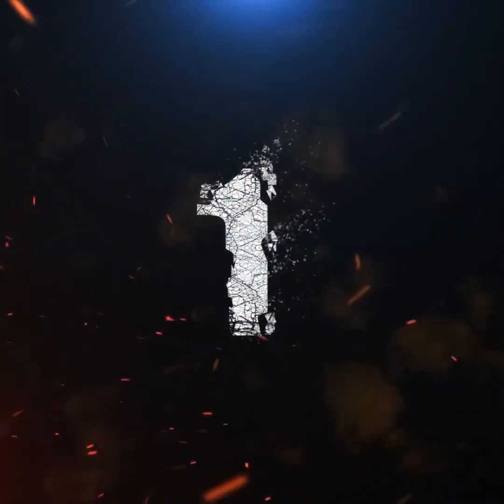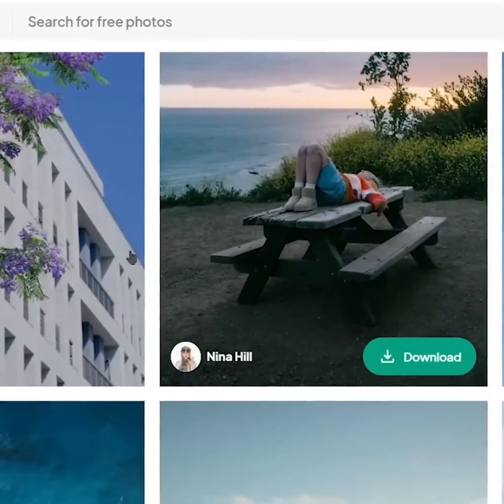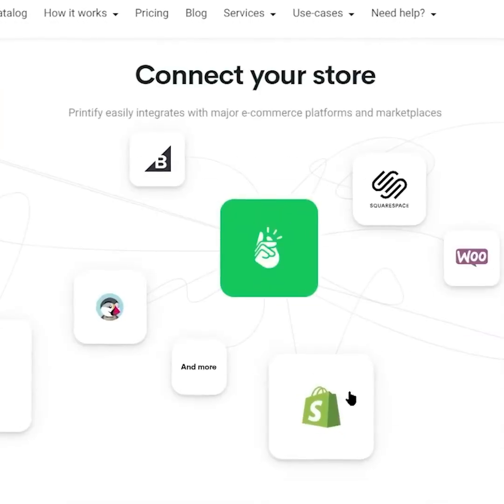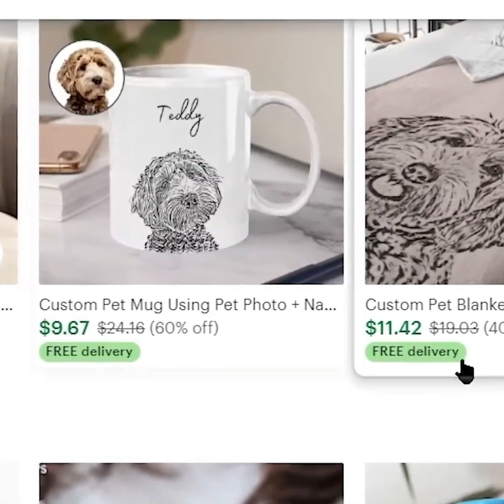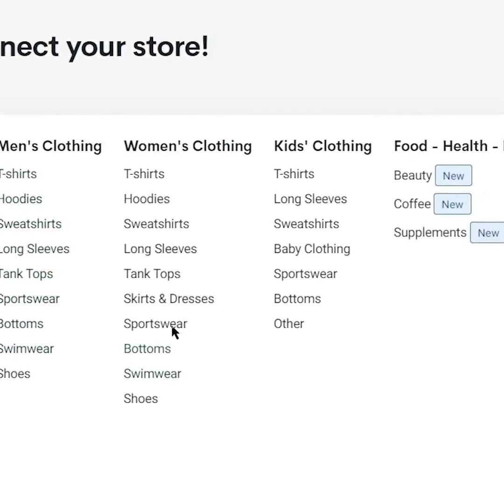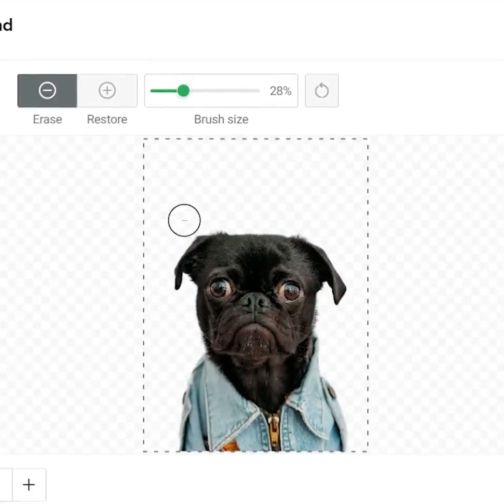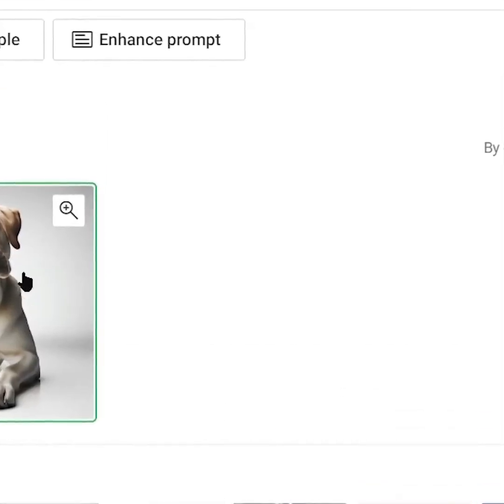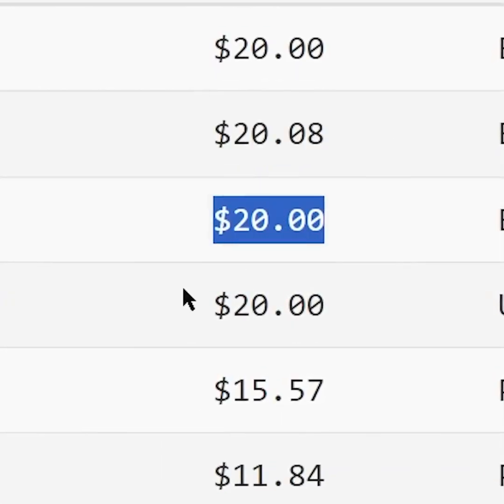Get Paid $2.00 EVERY Min. AUTOPILOT Make Money Online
So in this - make money online video, we will learn how to make money online with print on demand using printify - printify is a print on demand tool. And will try to cover other topics like print on demand for beginners, etsy print on demand, print on demand shopify, print on demand tshirt business, print on demand business, print on demand etsy, amazon print on demand, so that you can earn passive income.

And we will do all this using 2 tools - Etsy & Printify. And we will try to cover - printify, print on demand, printify tutorial, printify for beginners, printify etsy, printify and etsy, etsy, how to use printify, print on demand etsy, printful vs printify, printify and esty, how to connect printify to etsy, printify pop up store, printify pop up shop, printify popup, and shopify. And we will also try to cover etsy, how to sell on etsy, etsy shop for beginners, etsy print on demand, etsy digital products, etsy seo, and print on demand etsy.

And you can do it as a work from home jobs, remote jobs, or as a remote work to start to make money online. And here you can make money online with free traffic. It is a smart money tactics that you can use to make money income online to earn smart money, and financial freedom.

Is it really possible? Yes, and in “CashPro” YouTube channel, I share smart money tactics that work for everyone to make money online, build passive income, or even create a sustainable online business.